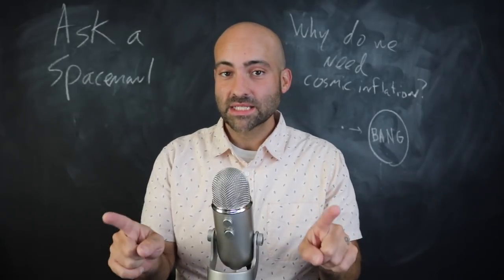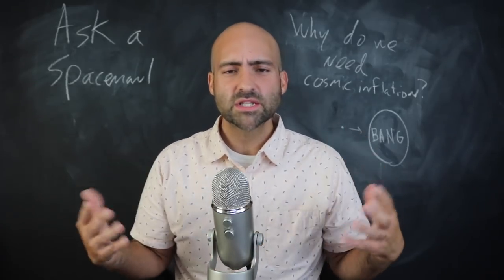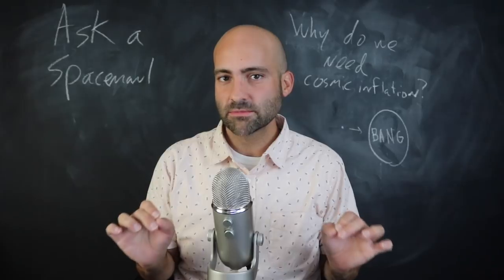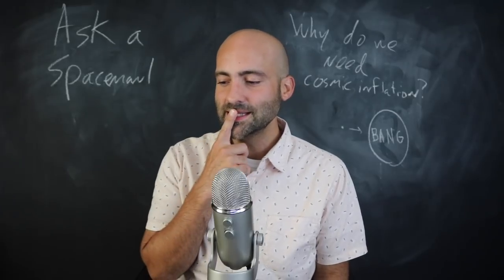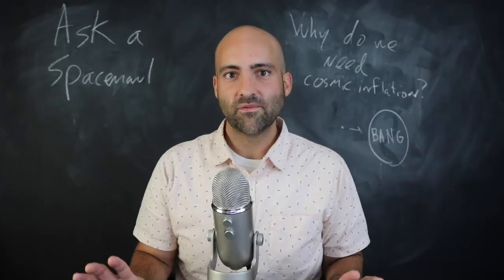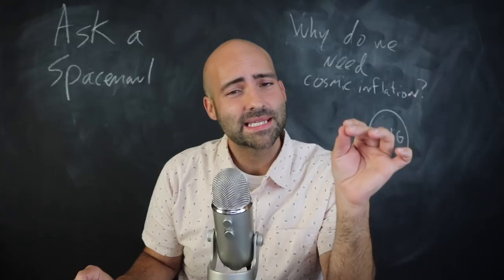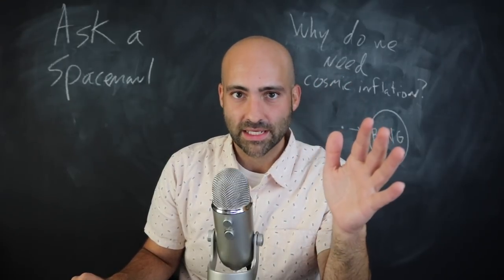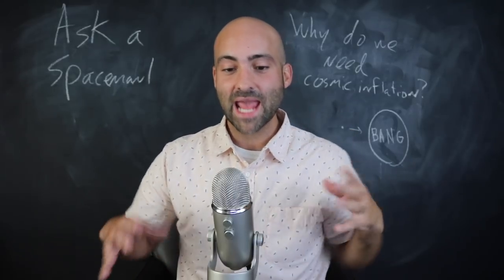The Ultimate Guide to Cosmic Inflation (Part 2): Death to the Monopole Monsters! - Ask a Spaceman!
Part 1! What are some weaknesses with the standard Big Bang model? What are the horizon and flatness problems? How does accelerated expansion solve these? I discuss these questions and more in today’s Ask a Spaceman!